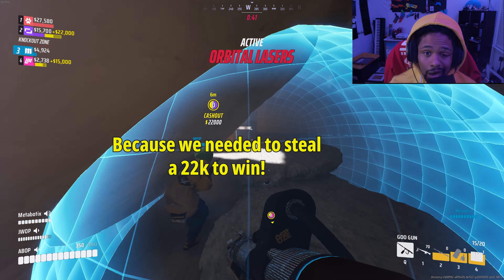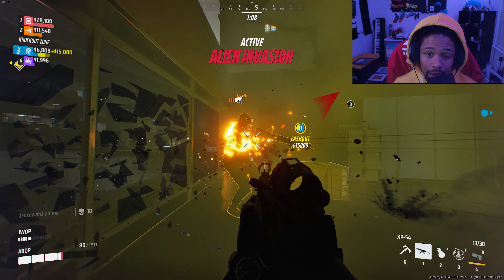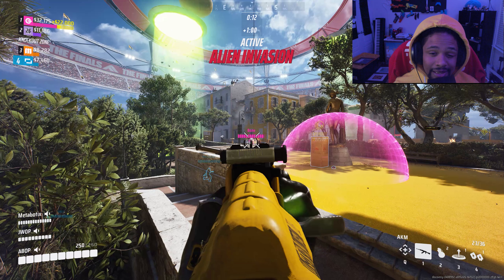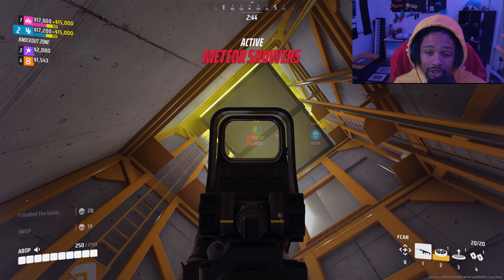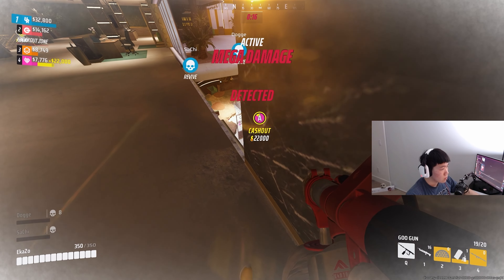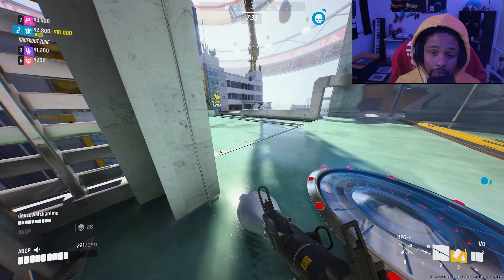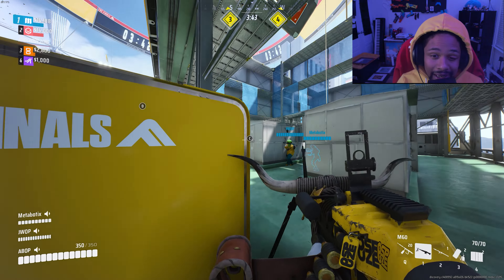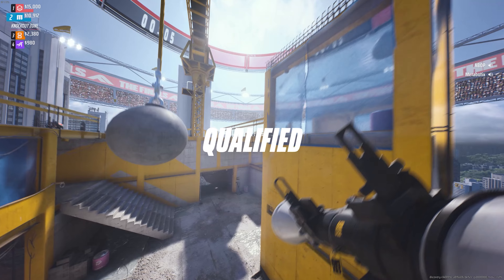THE FINALS 200 IQ plays!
I am going over a few clips from each class. Light medium and heavy! In each one I go over a few plays I made that focused on winning and wasting time instead of going for frags! I hope you enjoy!

00:00 - Intro
00:57 - First light clip. Stay Alive.
01:51 - Take your chances.
02:44 - Hit and run!
03:34 - Medium class clips. Lay low!
04:22 - Gas gas gas!
05:25 - Timing on gadgets.
06:11 - Heavy class. EkaZo
06:58 - goo them out!
08:10 - goo and rotates
09:19 - Bonus clip. Numbers!
10:08 - camp both vaults!?
10:50 - Outro!